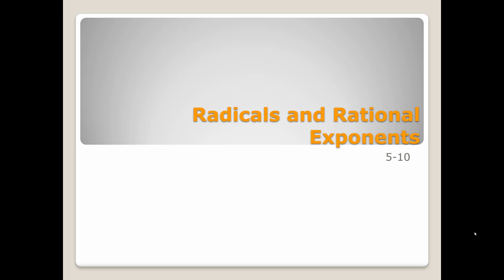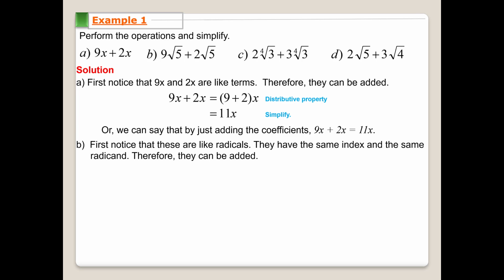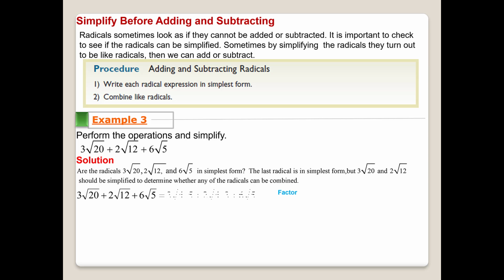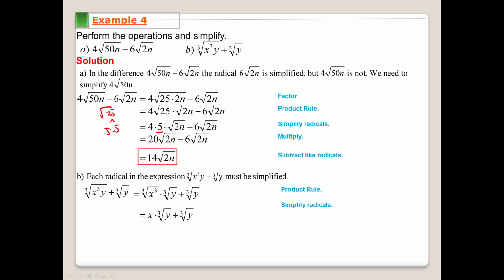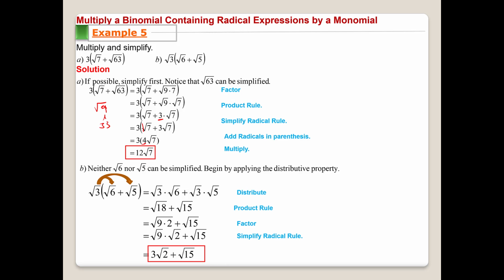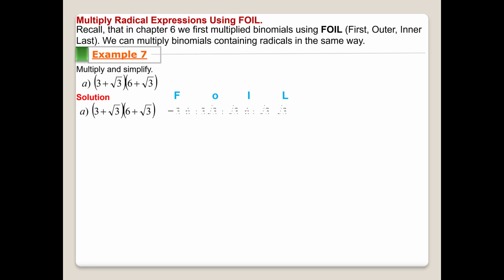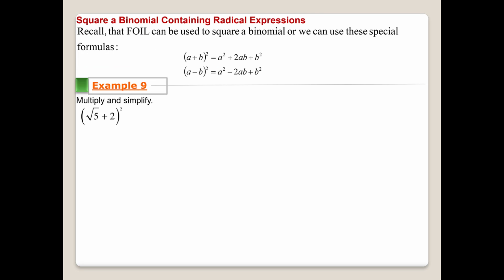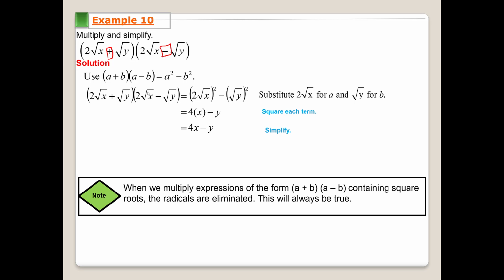ADD SUBTRACT and MULTIPLY RADICALS